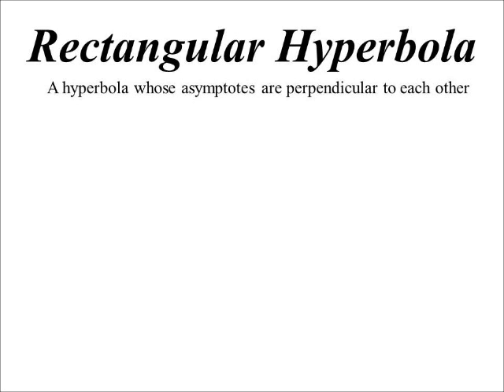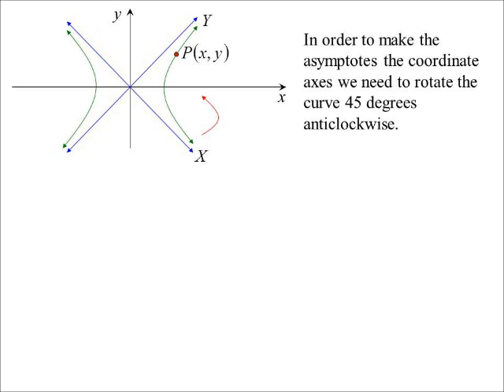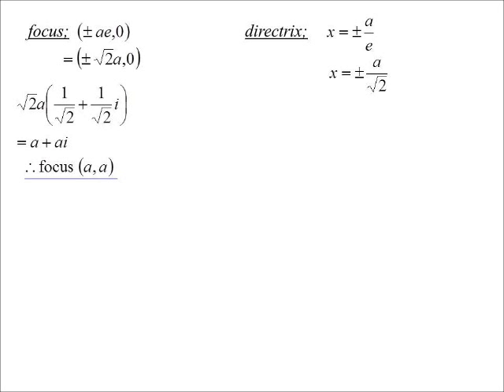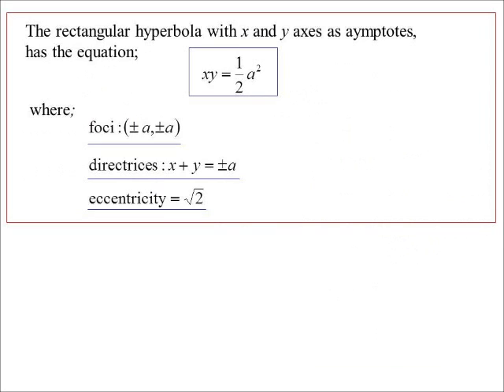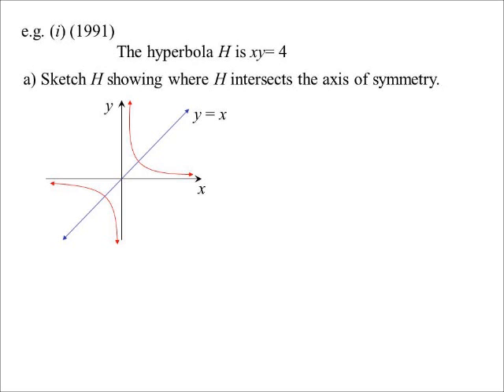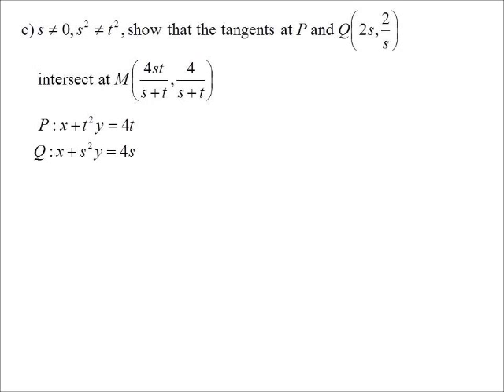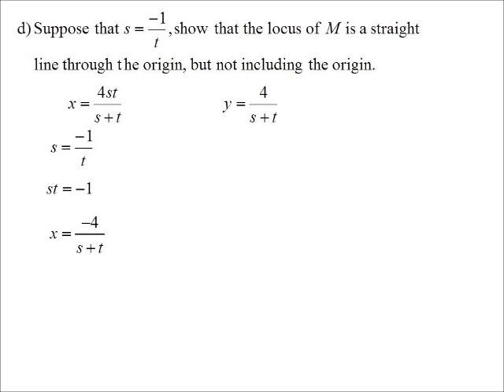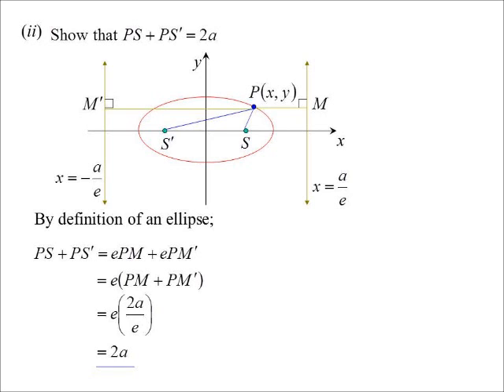12X2 T03 05 rectangular hyperbola 2015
One special hyperbola is the rectangular hyperbola whose asymptotes are perpendicular.